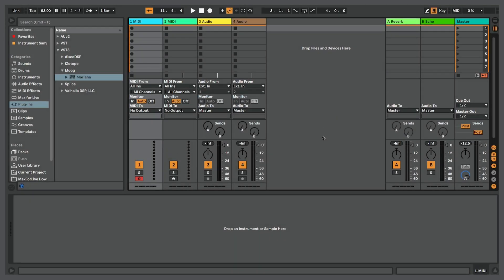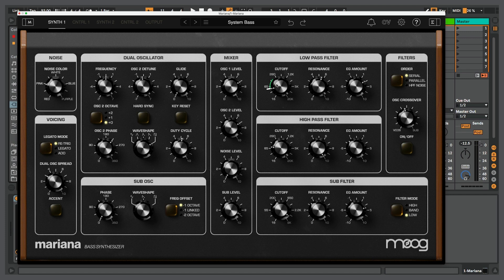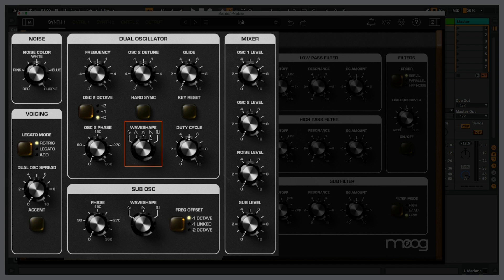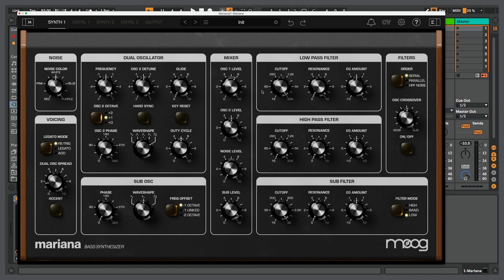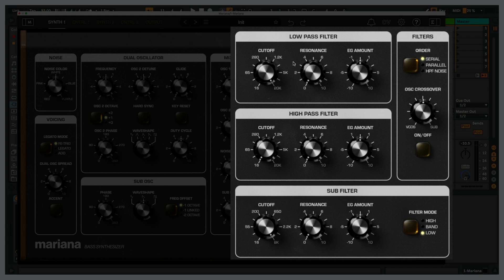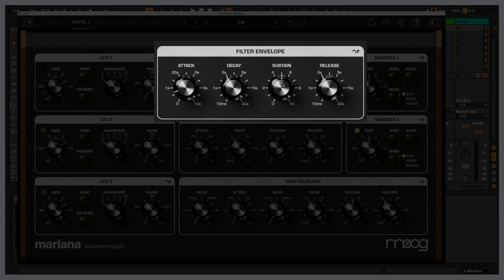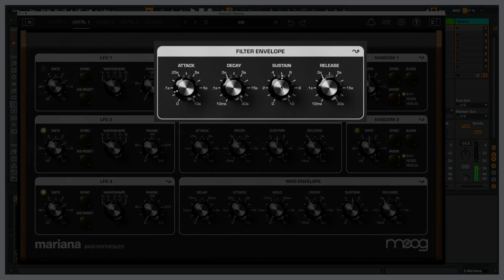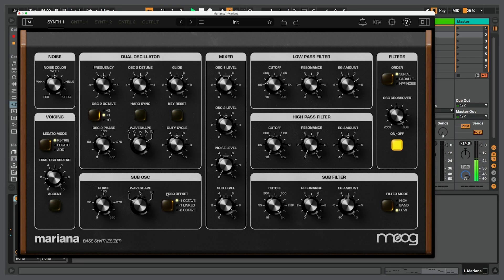Sound Design with Mariana | Bass Patch | Thavius Beck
New York based record producer, rapper, and Berklee School of Music professor Thavius Beck guides us through sound design using Mariana, creating an entire track with multiple elements in Ableton Live with all sounds generated by Mariana.

In this first video, Thavius builds up a bass sound with Mariana. First, we get oriented with Mariana and look at how to assign modulation from Ableton’s Push 3 controller for more performative and reactive sounds. Then, Thavius dives deeper into Mariana’s controls, looking at how to get started synthesizing a bass sound using Mariana’s Oscillators, Sub-Oscillator, and Filters. Finally, he shows us how to use the Controllers view and Modulation Editor to get the LFOs and Random generators adding movement and animation to his bass patch.